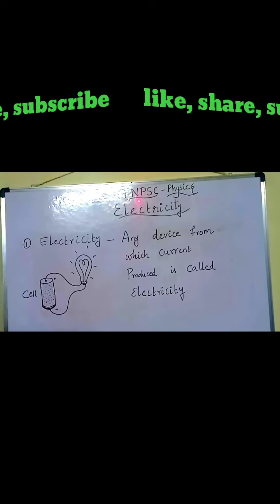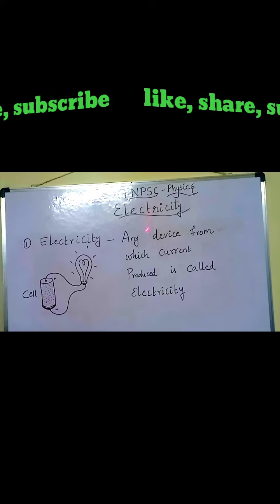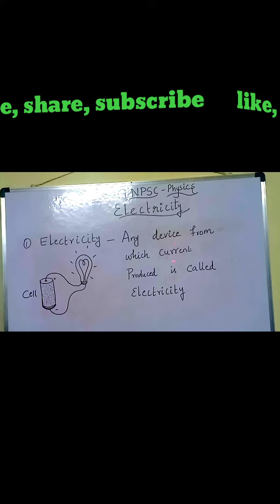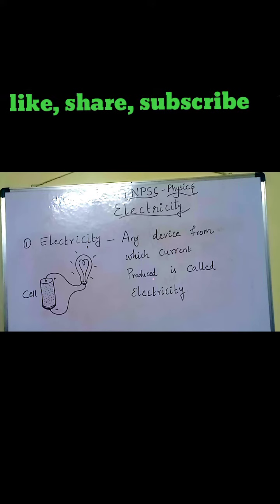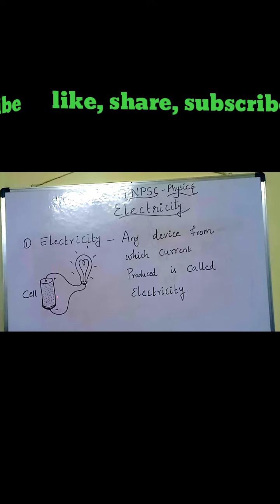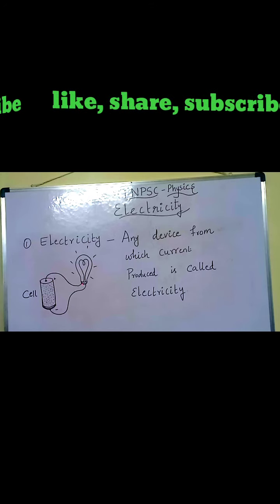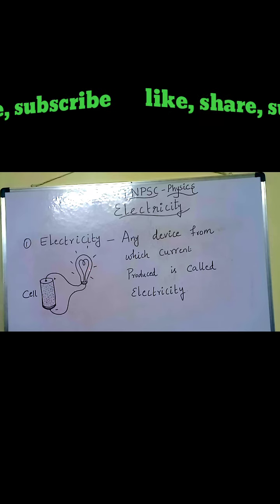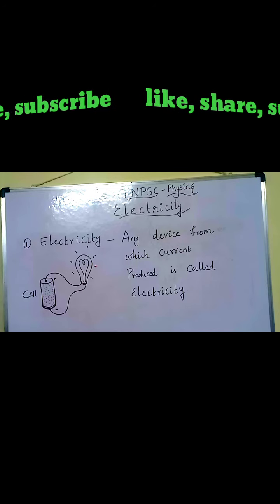Tnpsc exam|tnpsc group2/2a study materials science|tnpsc group4 science